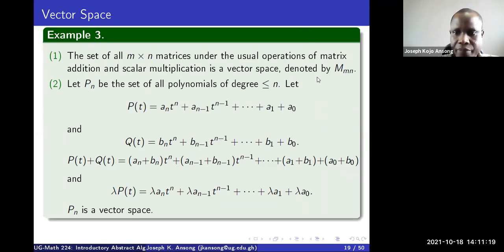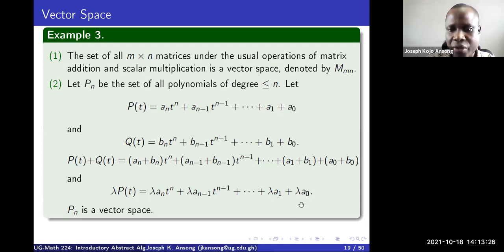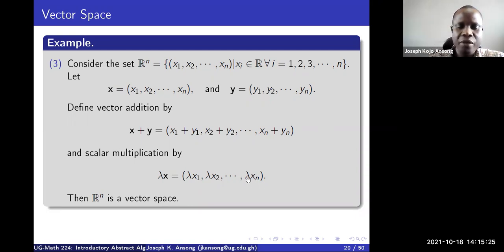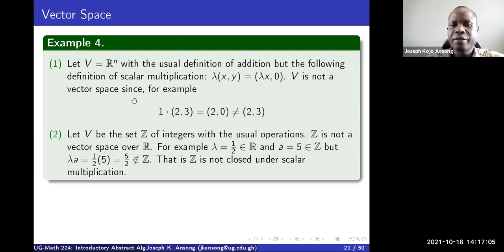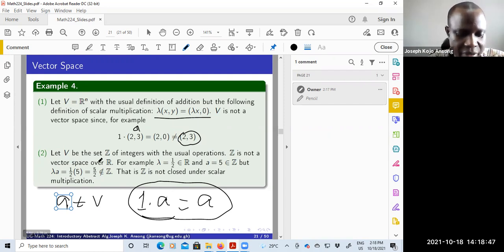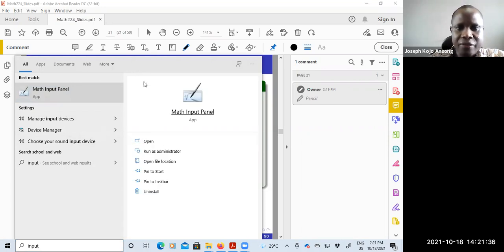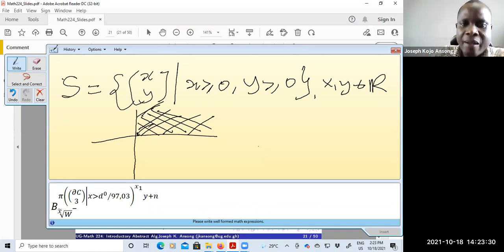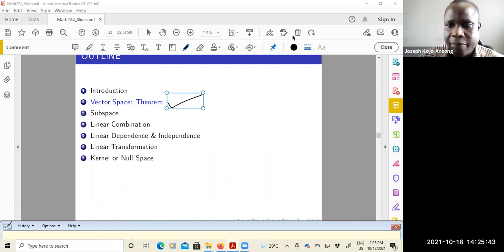MATH224-LEC25: Vector Spaces - Definition and Examples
Abstract algebra: This video is a continuation of the previous one. We provide more examples of vector spaces and examples sets that are not vector spaces.